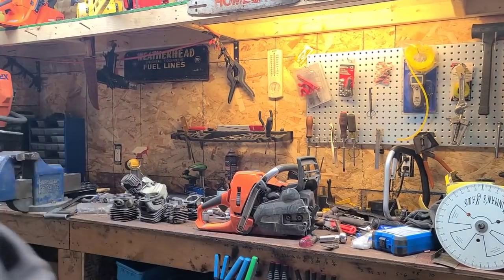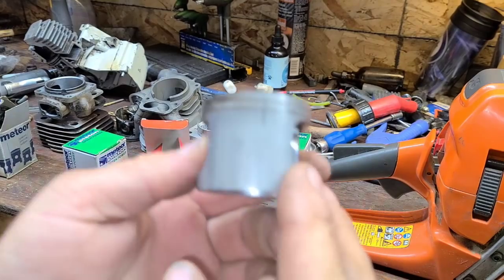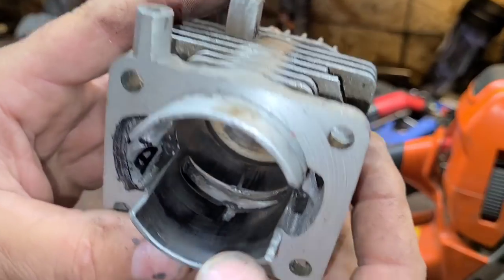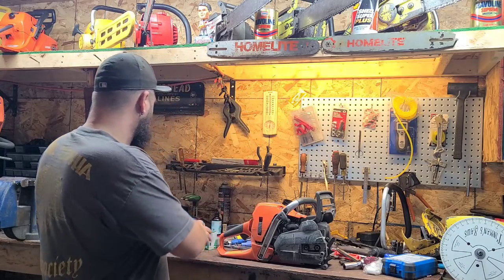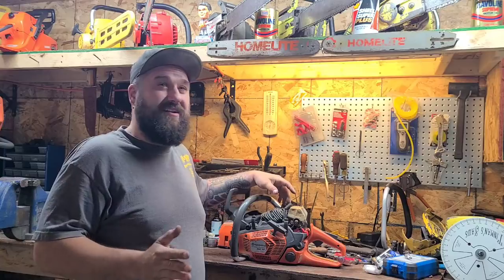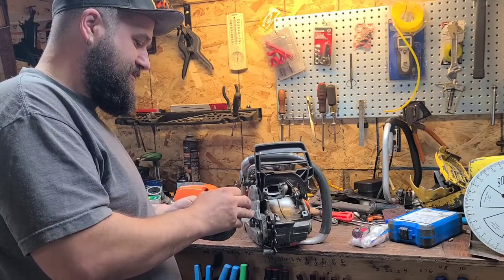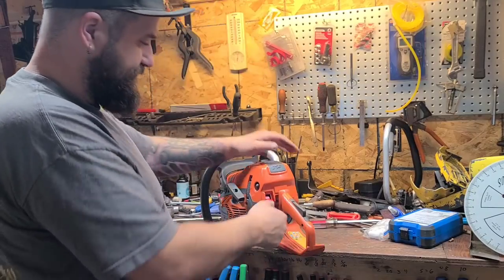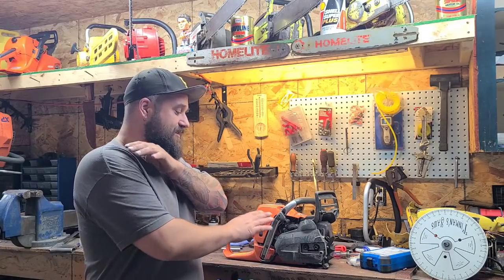Scored chainsaw cylinders and pistons, can they be reused?